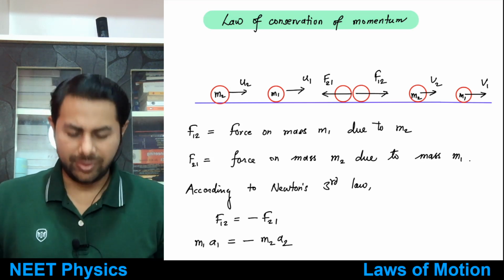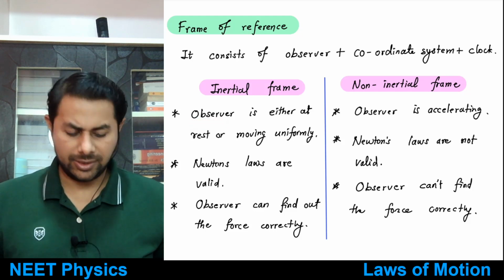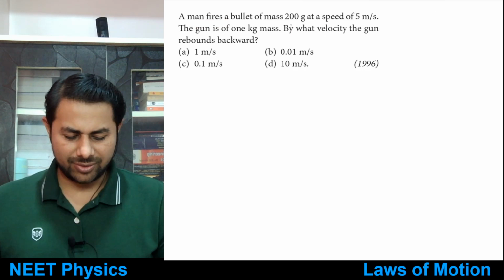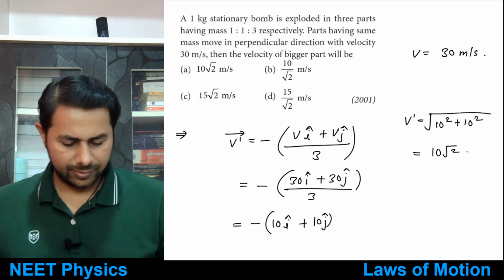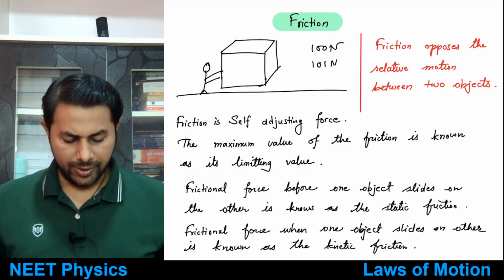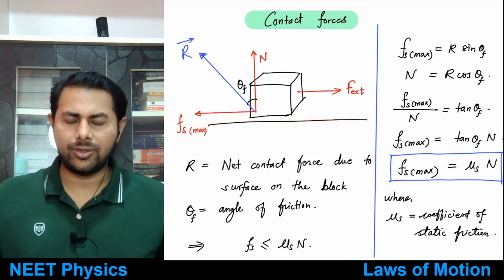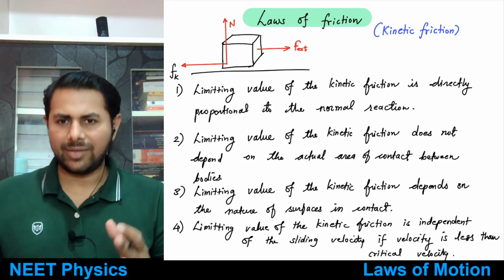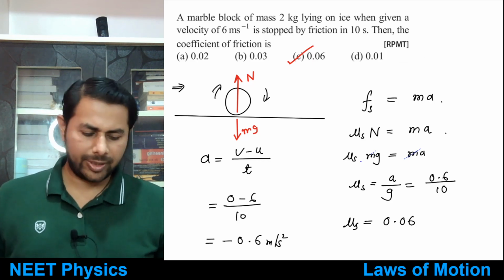NEET 2024 Physics Crash Course: Exploring Laws of Motion - Momentum Conservation and Friction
Title: "NEET 2024 Physics Crash Course: Exploring Laws of Motion - Momentum Conservation and Friction Demystified!"

Description: 🚀 Dive deep into the dynamics of Laws of Motion with our comprehensive one-shot session tailored for NEET 2024 Physics aspirants! In this intensive class, we unravel the principles of momentum conservation and friction, ensuring you master these crucial topics for the upcoming exam.

🔍 Key Topics Covered:
1️⃣ Conservation of Momentum: Explore the concept of momentum conservation and its applications in collisions and interactions between objects.
2️⃣ Impulse-Momentum Theorem: Understand the relationship between impulse and momentum, and how it relates to changes in an object's motion.
3️⃣ Frictional Forces: Delve into the dynamics of frictional forces, including static and kinetic friction, and their effects on motion.
4️⃣ Solving Friction Problems: Learn effective strategies for solving problems involving friction, including free-body diagrams and force analysis.

- Rapid and efficient coverage of essential concepts in Laws of Motion
- Real-world problem-solving techniques for immediate application
- Tips and tricks for mastering momentum conservation and friction for the upcoming exam

🔔 Elevate your understanding of Laws of Motion for NEET 2024. 🌟